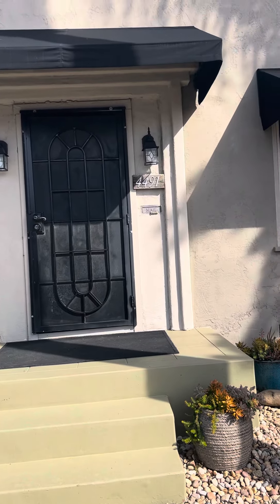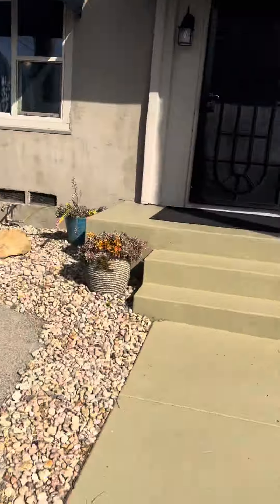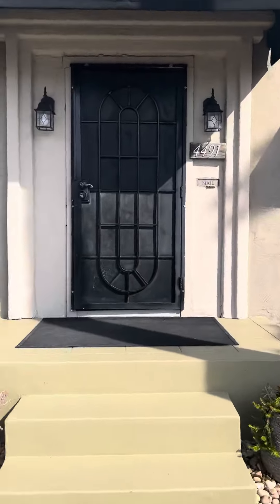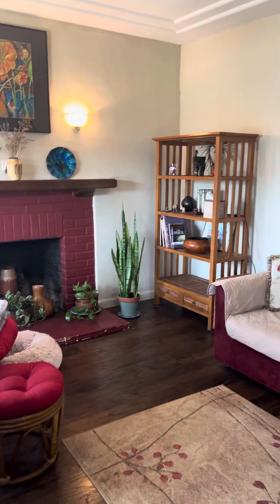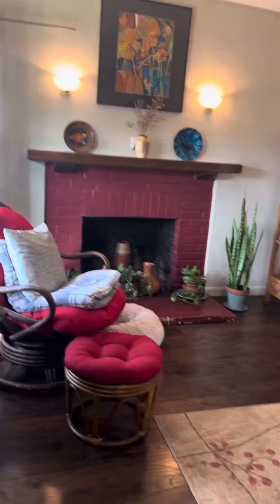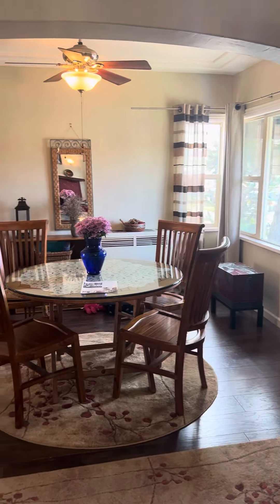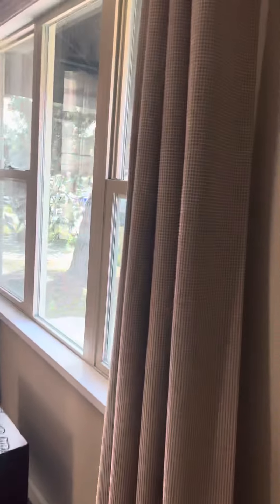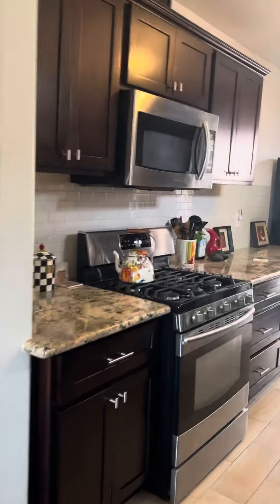Unit 3 (1x1)